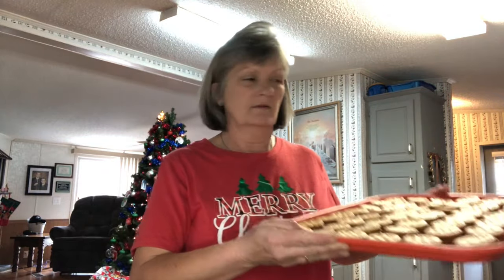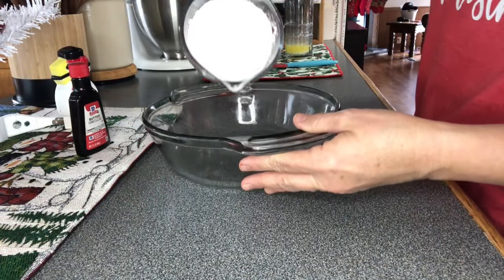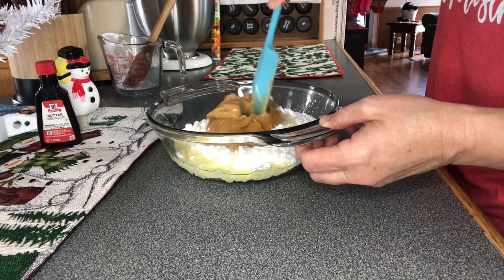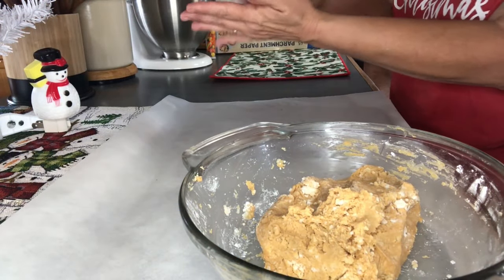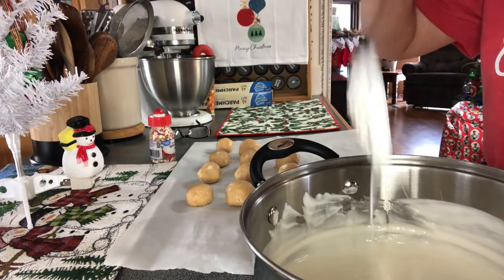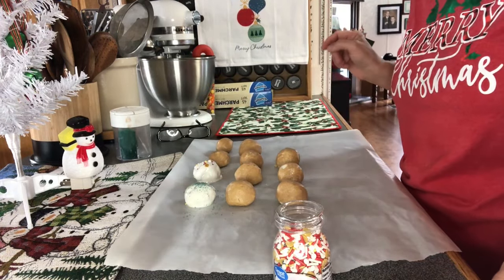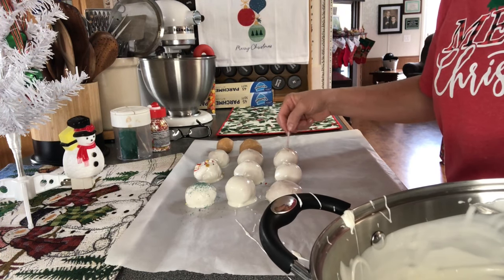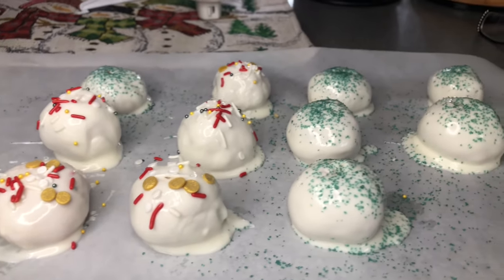*NEW* Peanut Butter Snowballs-YUMMY holiday dessert!This is a game changer!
2 cups powdered sugar
1 cup creamy peanut butter
1/2 stick  butter, 30 seconds in microwave
3 blocks white almond bark
1 teaspoon of butter flavor
Holiday sprinkle candy

Mix the powdered sugar, peanut butter, and butter until smooth and creamy. mix like dough.

Form into balls. Can put the in the freezer for 15 mins.

Melt the almond bark in a double boiler or in microwave.  Dip the cooled peanut butter balls in the melted chocolate.  Top with holiday sprinkles if desired.  Allow to cool in refrigerator. Store in an airtight container.  Will make great gifts for Christmas.

Please take a moment to share my channel to your friends and family!  If you like cooking and recipes we hope y’all will come sit at our table and join us in the kitchen.Thank you so much for your support.

Small Town Southern Wife